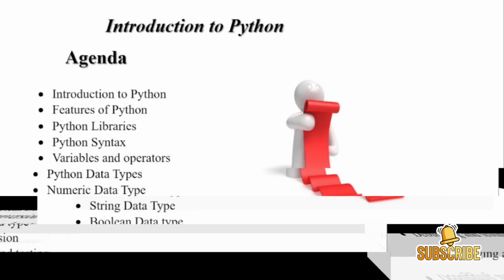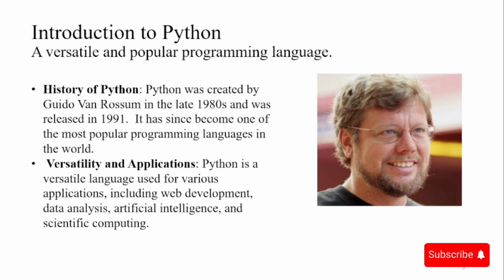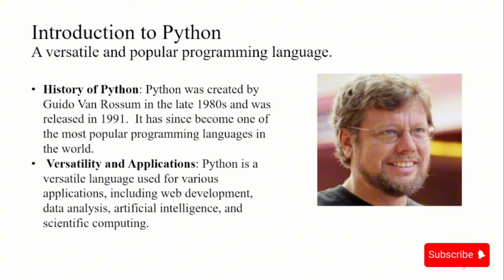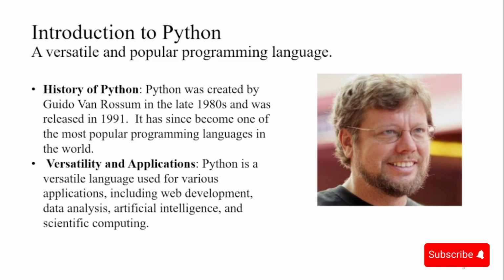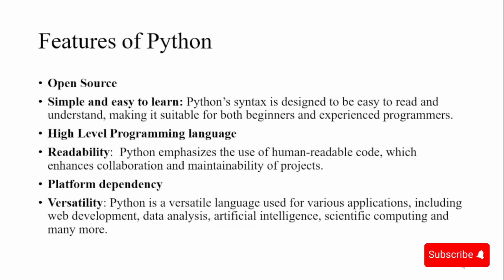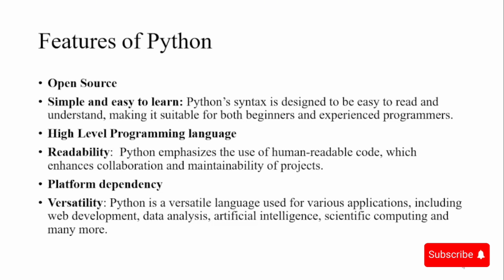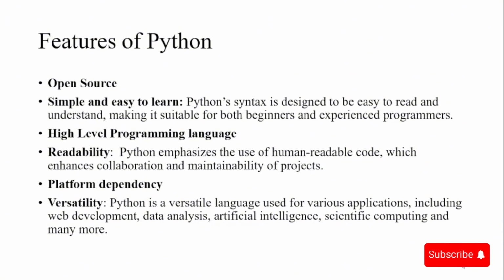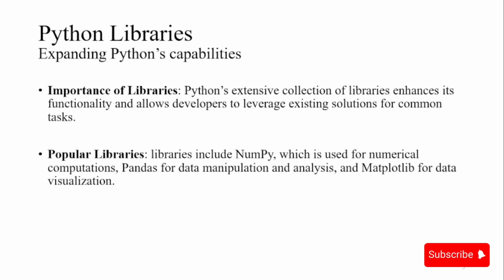Features of Python and Data Science Python Libraries [Series 1 Episode 3.1 ]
This videos will give you a detailed information about data science features, history of python and data science python libraries